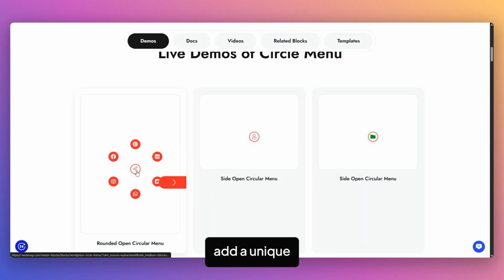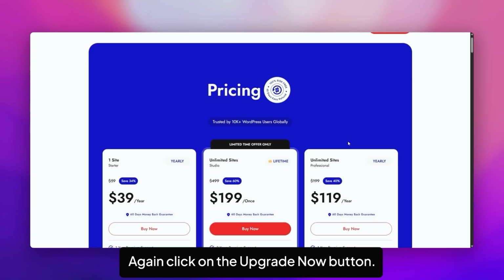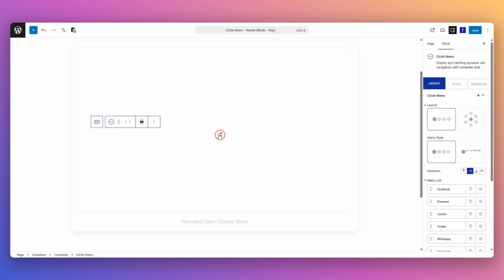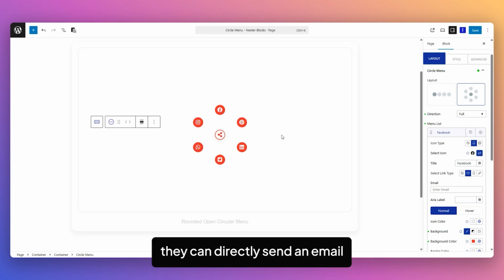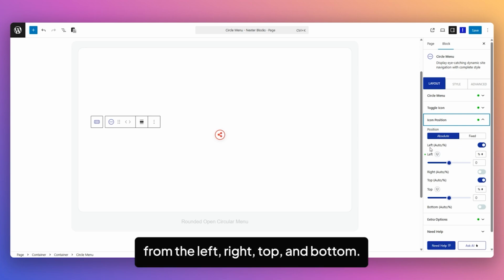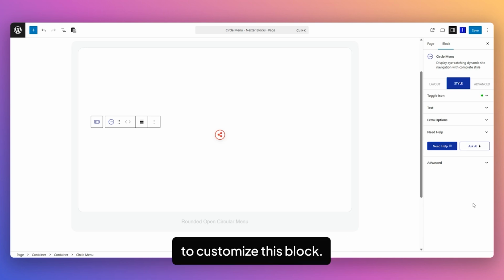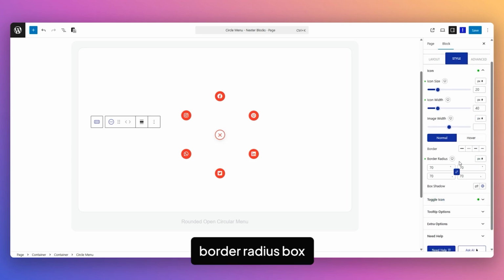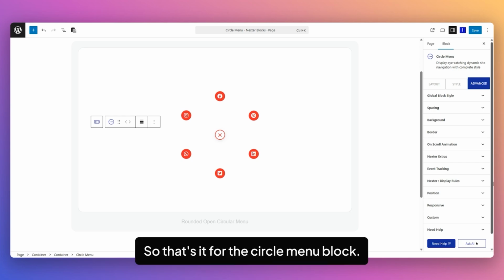Add Stylish Circle Menu in WordPress | Create Interactive Navigation Easily!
Creating a circle menu in WordPress is a unique way to display interactive menus or options on your site. Therefore, In this video - I’ll show you how to design a stylish WordPress circle menu, set up a radial layout, and customize it for a smooth, modern user experience.

Timestamps 🕐

00:00 Intro
00:39 Step-1 Install Nexter Blocks Free/PRO version
01:42 Step-2 Activate Circle Menu block
01:55 Step-3 Customize Circle Menu block
07:44 Outro

Important Links 🔗